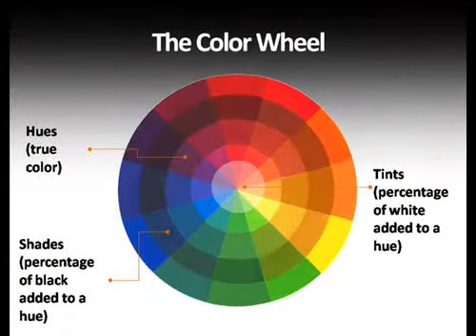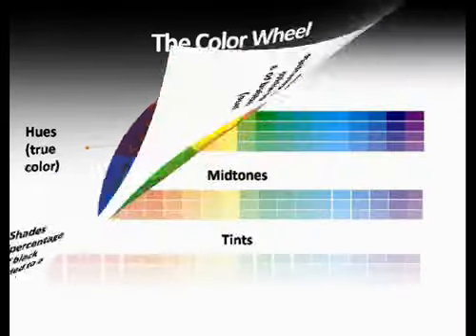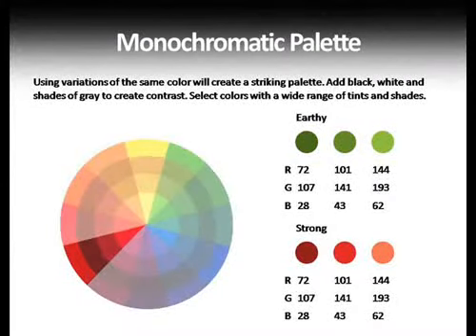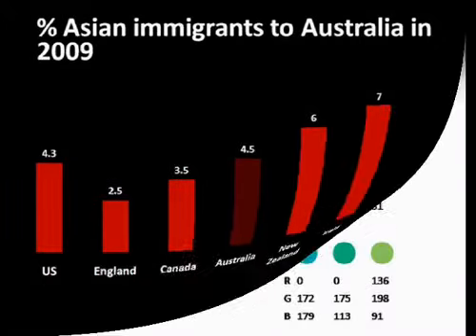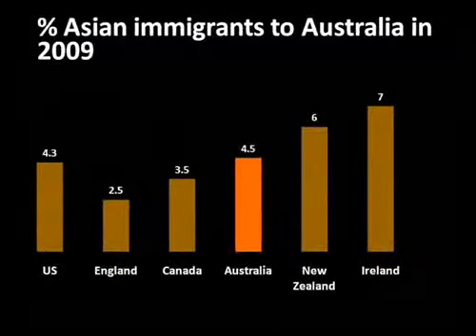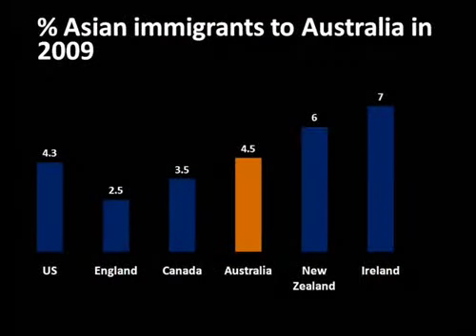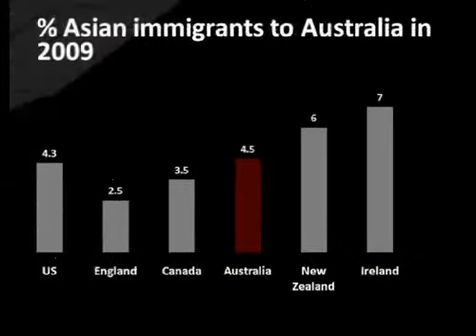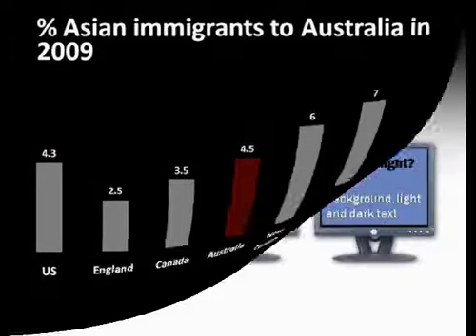Free PowerPoint Course Day Five